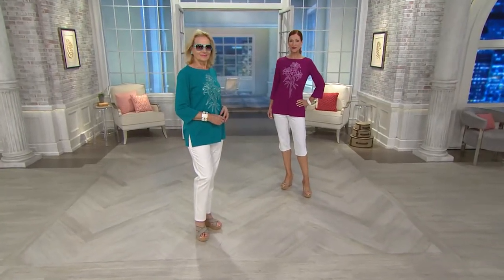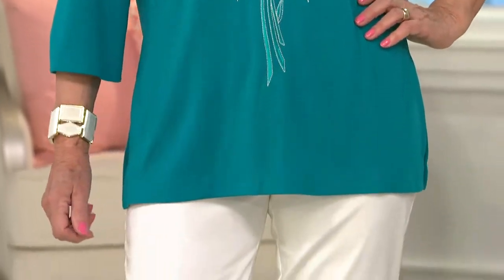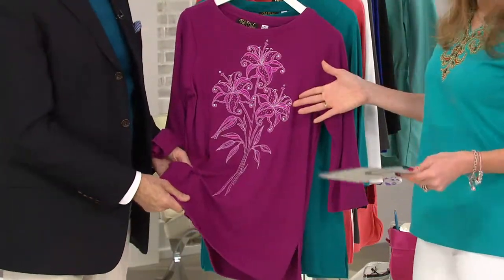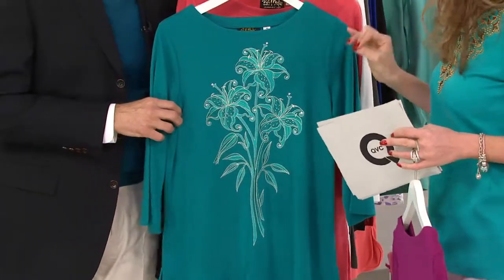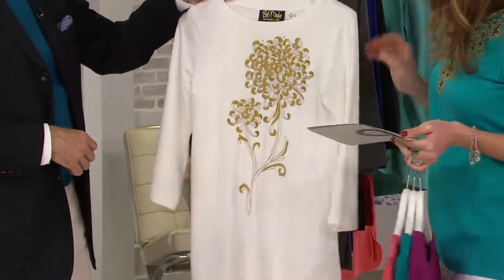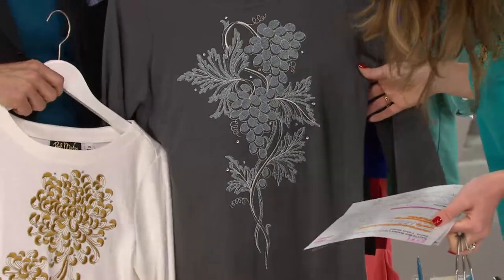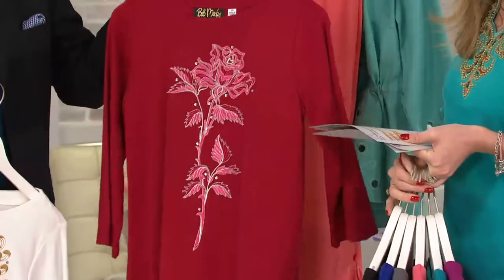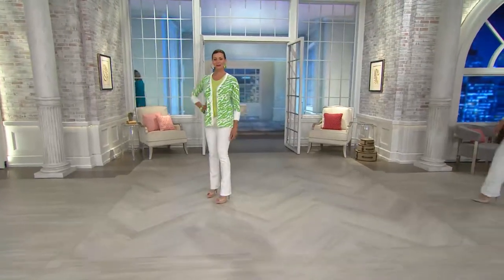Bob Mackie's Embroidered Floral 3/4 Sleeve T-shirt Series with Courtney Cason